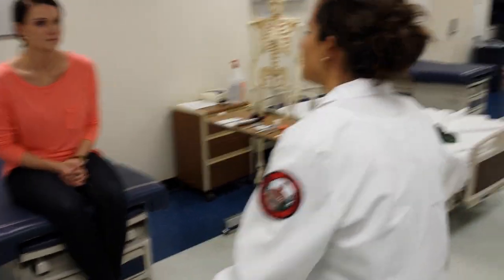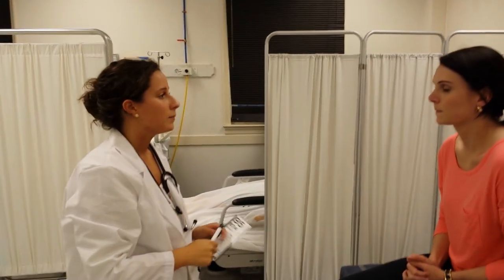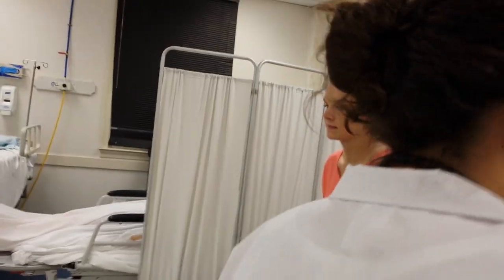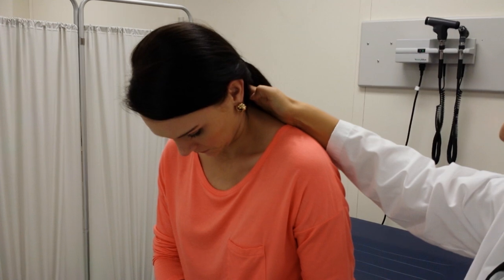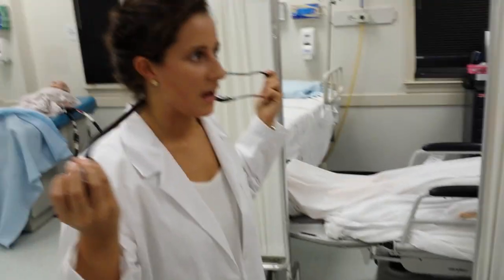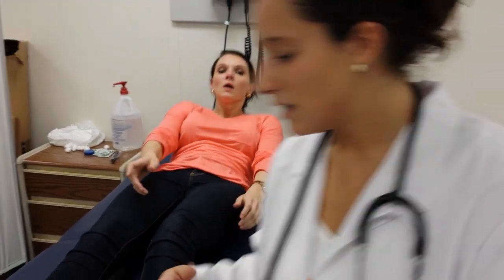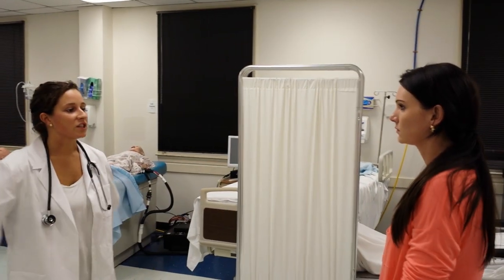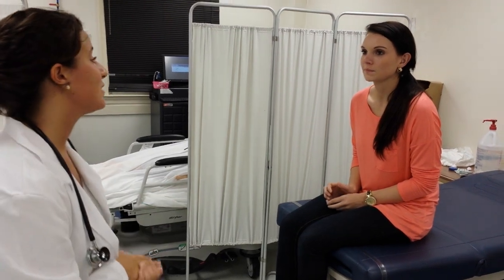Head to Toe Assesment